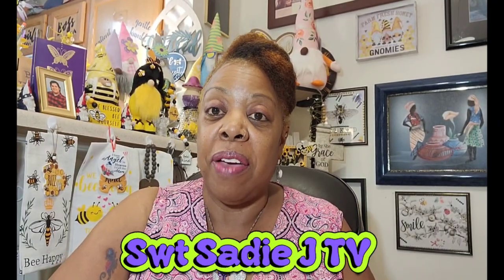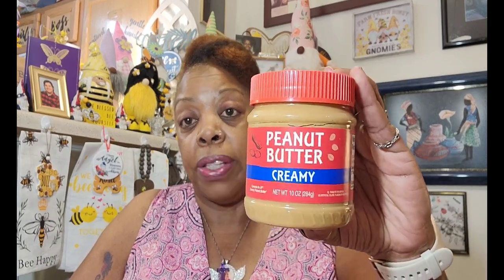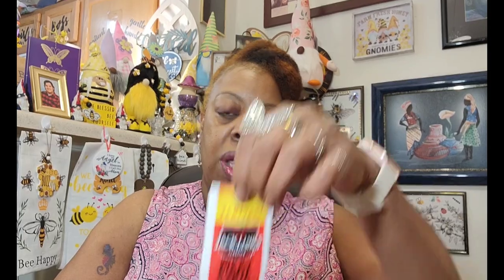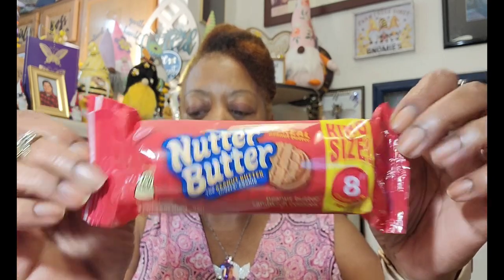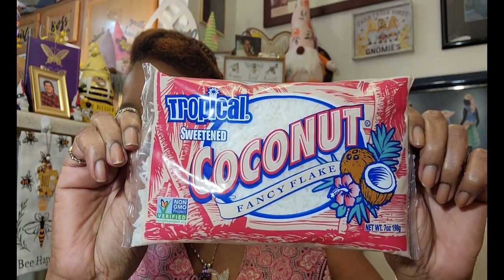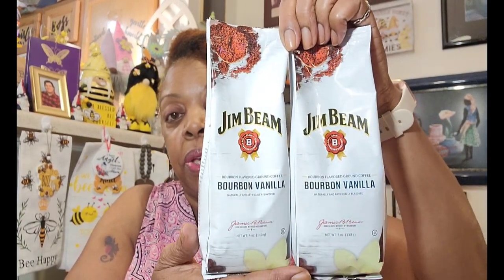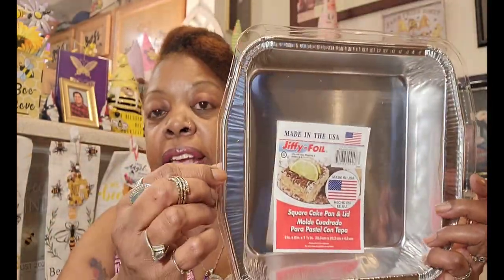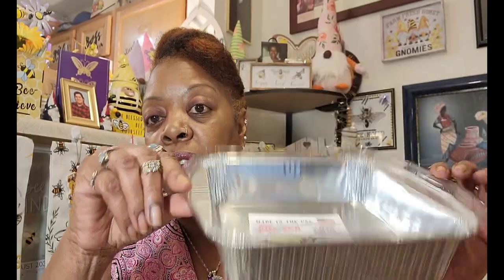Dollar Tree Haul 🌳 That was Hot 🔥